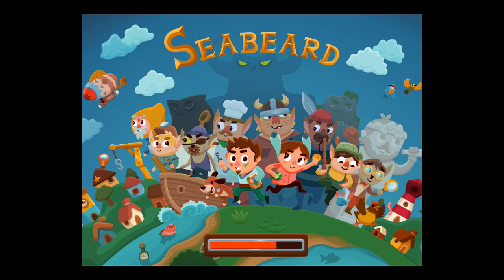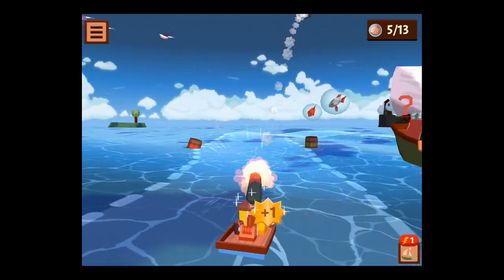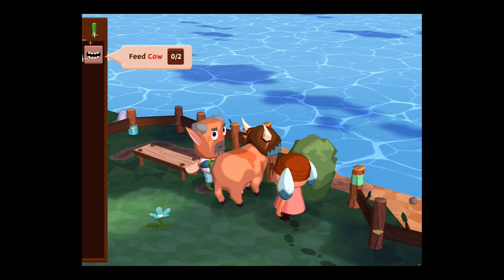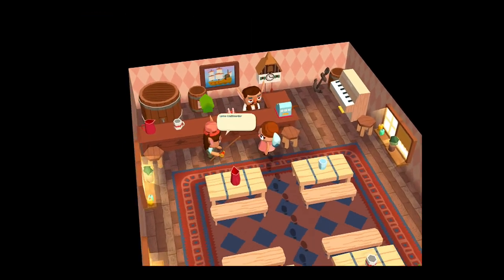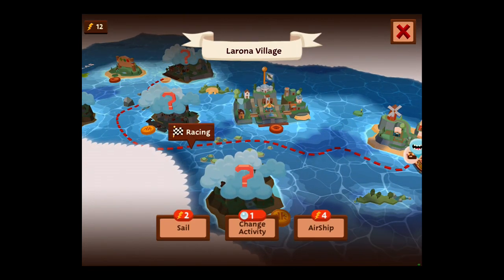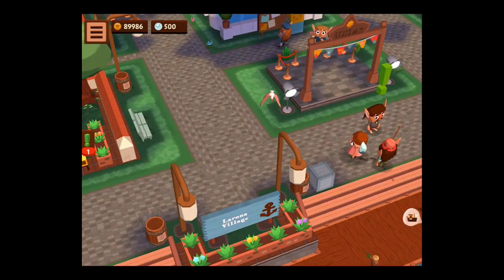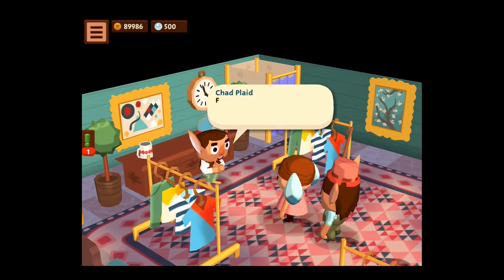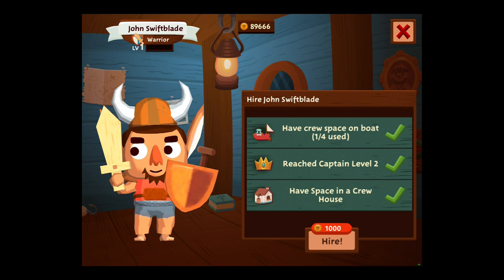GDC 2014: Seabeard by Hand Circus